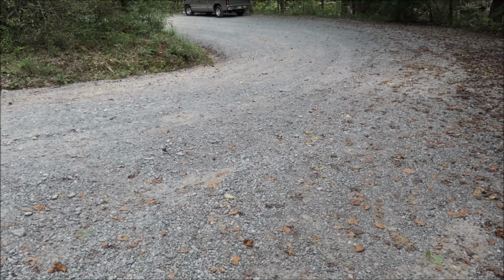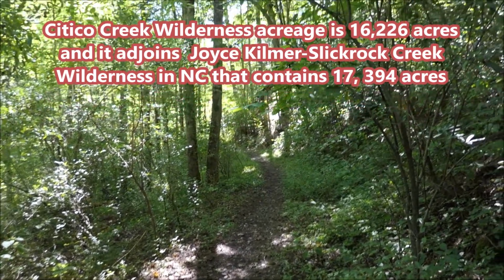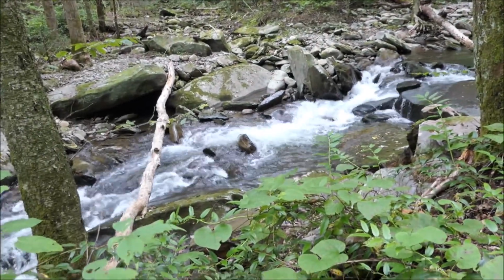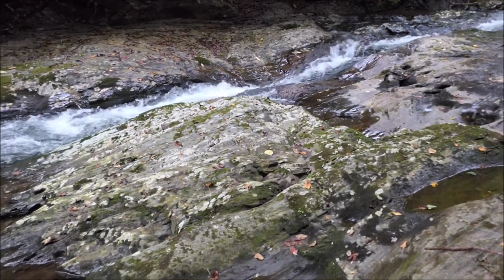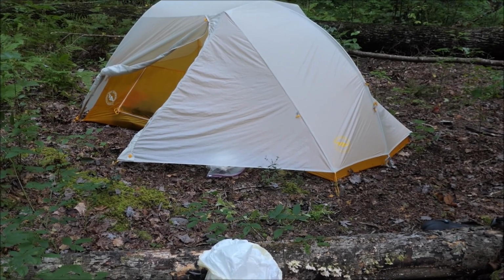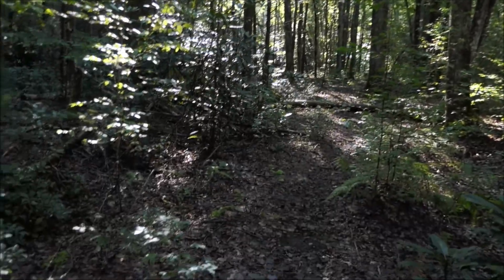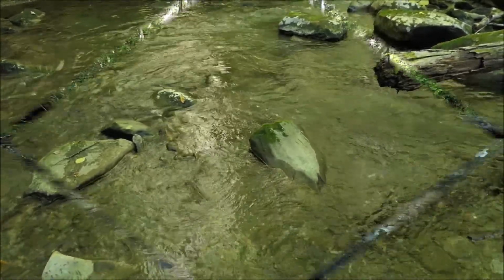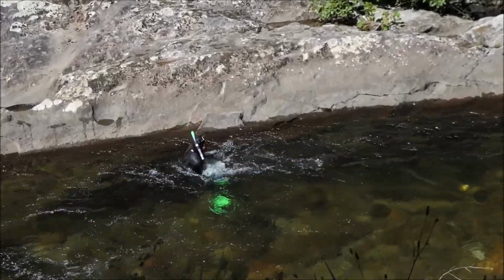North Fork of Citico Creek Solo Backpack (Cherokee National Forest) September 20-21, 2020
I recently bought a new tent, the Big Agnes Tiger Wall UL2, and tried it out on a solo overnight backpack in the 16,226-acre Citico Creek Wilderness located near Tellico Plains (which Wilderness is adjacent to the 17,394-acre Joyce Kilmer-Slickrock Wilderness in NC, and together they provide a wonderland of wild lands to explore). My backpack was up the North Fork of Citico Creek, which I’ve hiked and backpacked many times, sometimes solo, sometimes with friends. It’s a beautiful mountain stream, always solitary (I saw only a lone trout fisherman near the start of the trail) and has incredible beauty as the stream climbs up into the forested mountain valley. It’s signature “difficulties” are 7 water crossings that can be easy or hard depending on water level (with recent rains it was high for me) and its steepness at higher elevations. I found a great campsite for a cool early fall night near the creek, probably at least 4 miles from any other humans, with only the only overnight sounds being the constantly roaring creek and an owl. For photographs of the backpack, see this